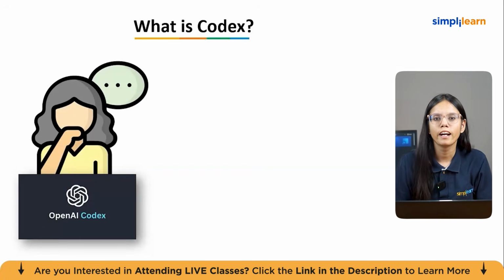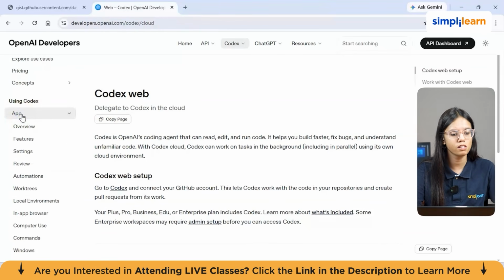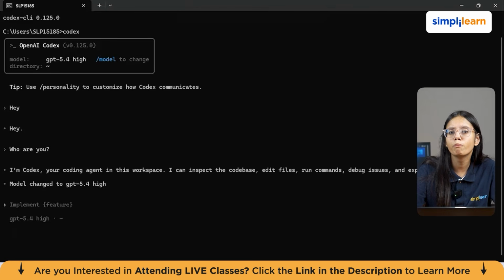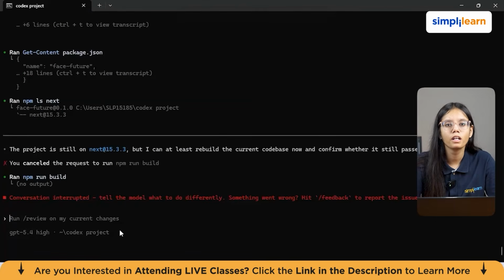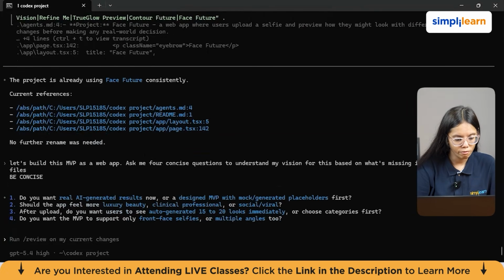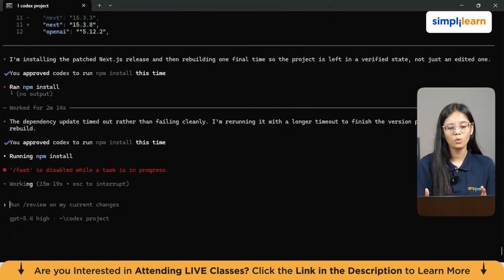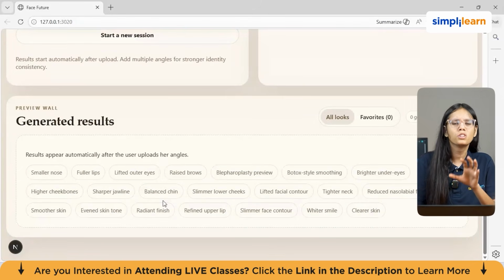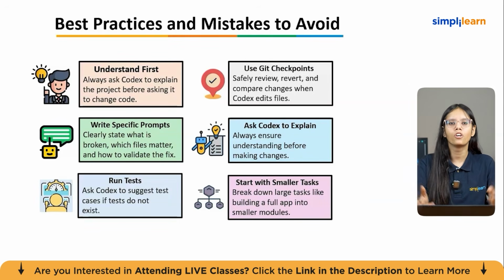OpenAI Codex Full Course 2026 | Learn OpenAI Codex From Scratch | Simplilearn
🔥Partnership is with E&ICT of IIT Kanpur - Professional Certificate Course in Generative AI and Machine Learning
🔥Partnership is with IITM Pravartak - Advanced Executive Program In Applied Generative AI

In this Codex full course video, you’ll learn how to use OpenAI Codex from scratch to build real-world applications faster. We begin with the fundamentals, explaining what Codex is and how it differs from ChatGPT. Then we move on to setup and installation, along with how to use Codex through CLI, IDE, web, and app environments.
You’ll also watch a complete step-by-step project where we build an AI-powered face transformation app. Along the way, you’ll learn how to debug code, write tests, review code, and automate workflows using Codex. The course also covers advanced features like agents, automations, MCP servers, and cloud-based tasks.

In addition, you’ll understand how to write effective prompts for real developer workflows and explore best practices as well as common mistakes to avoid when using AI coding agents. This video is designed for both beginners and experienced developers who want to level up their skills with modern AI tools. Don’t forget to try the quiz and share your answers in the comments.

➡️ About the Microsoft AI Engineer Program

The Microsoft AI Engineer Program is designed to equip you with the skills to build and deploy AI solutions. Gain a comprehensive understanding of generative AI, machine learning, and cloud-based AI tools through projects that simulate real-world scenarios and industry needs.

Key Features:

✅ Completion Certificate: Earn a joint certificate from Microsoft and Simplilearn
✅ Microsoft Learn Badge: Unlock official badges on the Microsoft Learn portal
✅ Beginner-Friendly Learning: Access a comprehensive curriculum with an optional module covering programming fundamentals
✅ 140+ Hours of Live Training: Learn from industry experts through interactive sessions
✅ Hands-On AI Development: Work on 25+ projects, guided practices and a capstone to showcase your skills
✅ AI-900 Exam Preparation: Get in-depth training for the Microsoft Azure AI Fundamentals certification
✅ Expert-Led Masterclasses: Learn directly from Microsoft experts via live online sessions
✅ Industry-Leading Tools: Gain expertise in Azure OpenAI, Copilot, PyTorch, and more
✅ AI & ML Specialization: Explore machine learning, deep learning, and prompt engineering

Skills Covered
✅ Python
✅ Data Science
✅ Machine Learning
✅ Deep Learning
✅ Azure
✅ Generative AI
✅ Prompt Engineering
✅ NLP
✅ Transformers